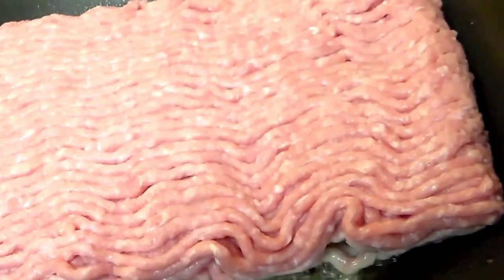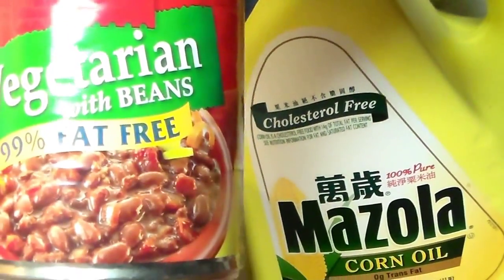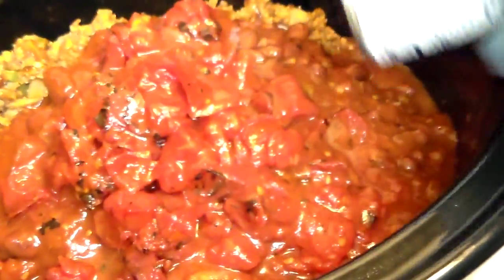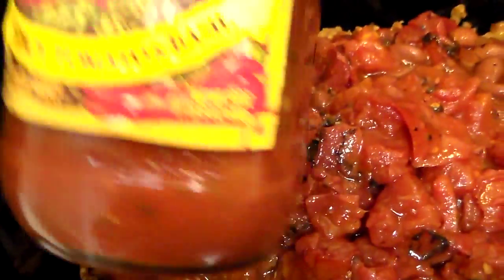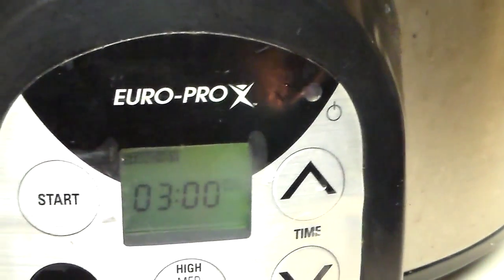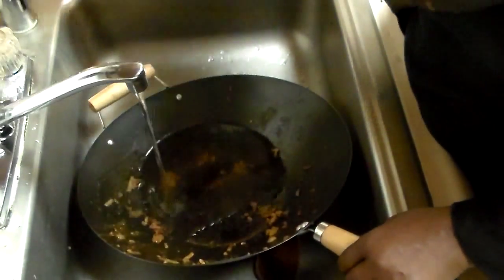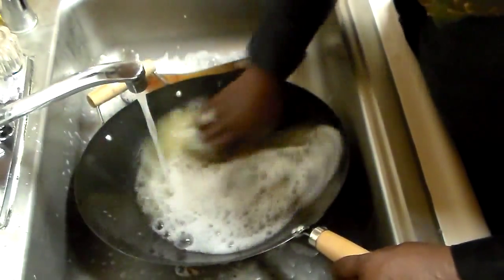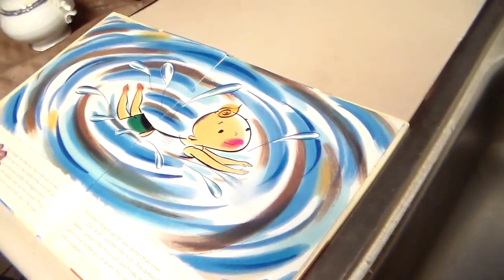Crock pot Chilli fast and easy new moms on the go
family life

My Crock Pot is such a life savor for me being a mom with little children it is really hard to get my son to eat at times so i look for recipes that taste good for our family and fast for me
The time is really fast the crock pot blends the seasoning all together to make it taste great  and the house smells amazing

 Free print of Halal foods in the US

Follow us on Keek.com      @Tonyashaikmohamed
Friend me on Facebook      @Tonya.aboo.shaik